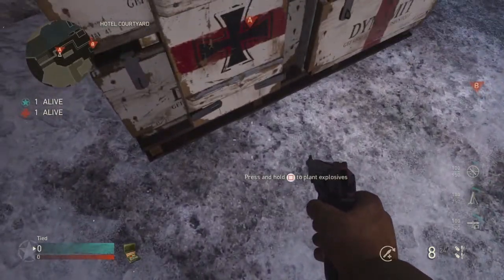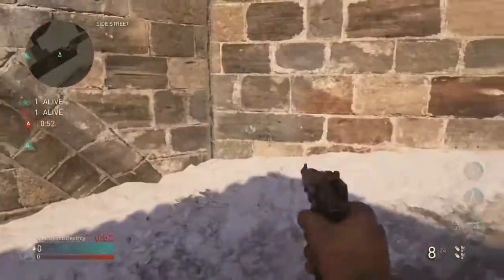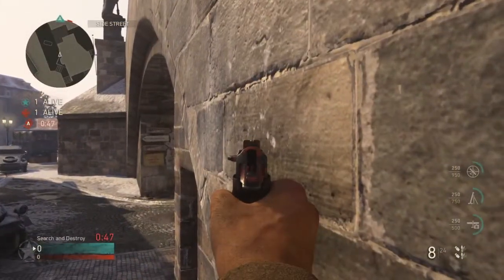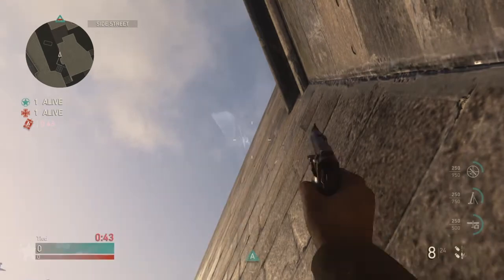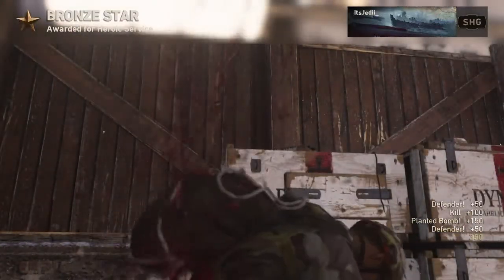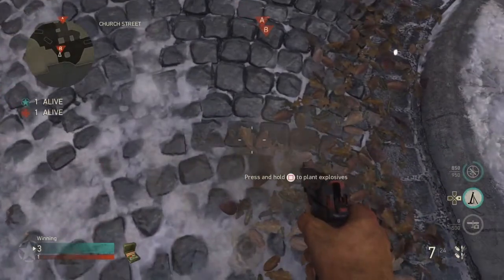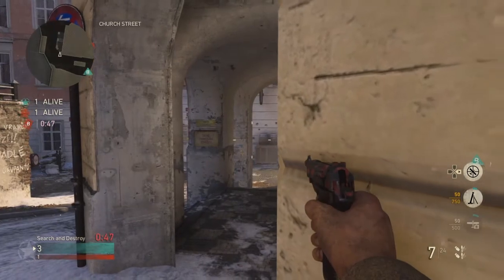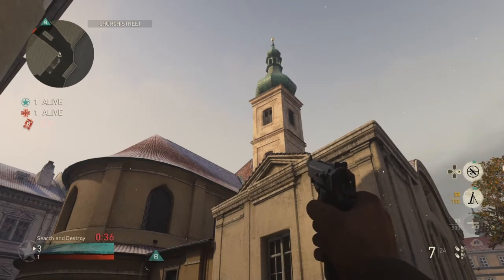WWII: Anthropoid Throwing Knife Spots